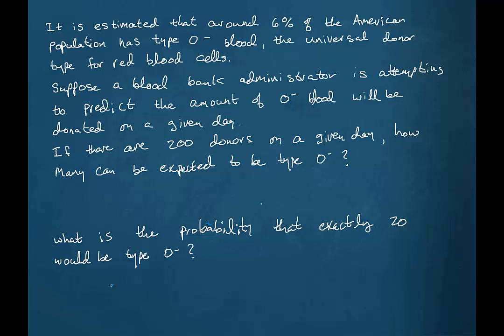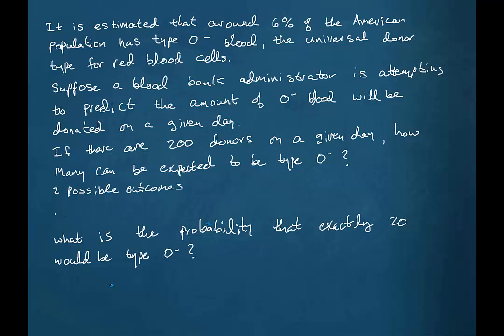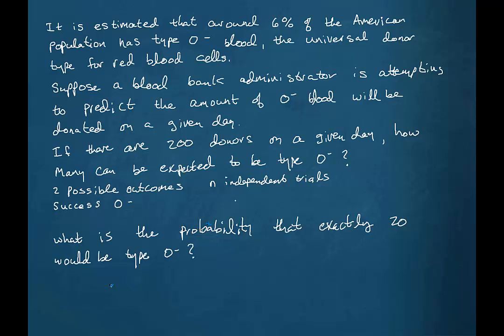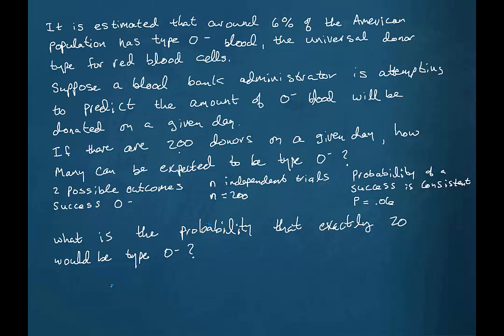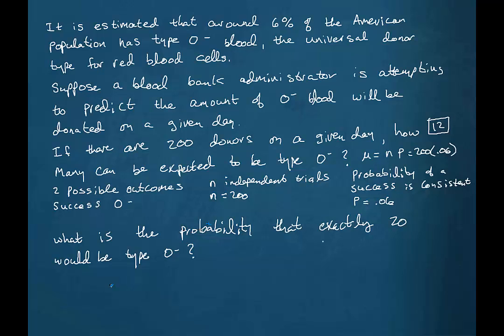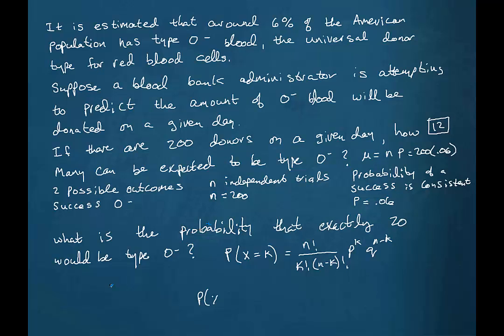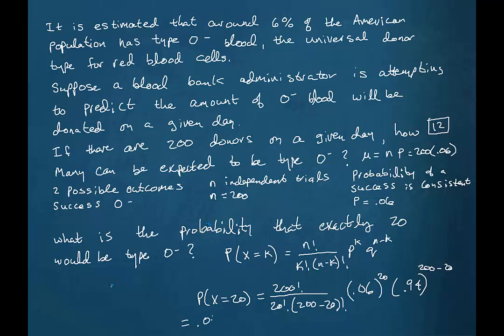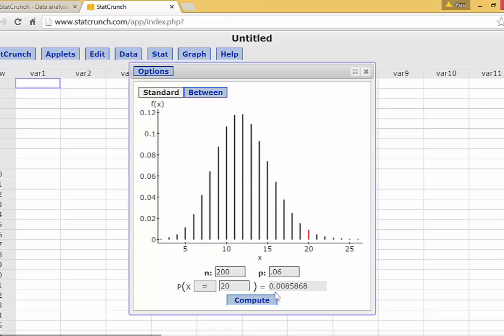3 a 4 o binomial probability application